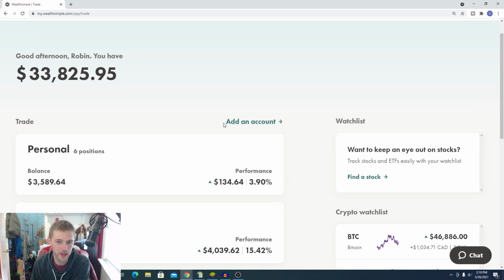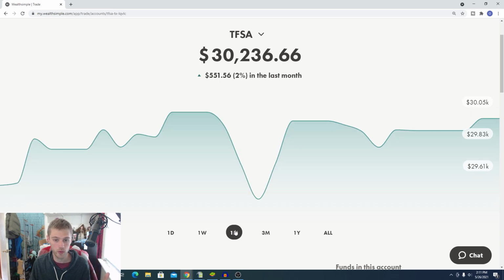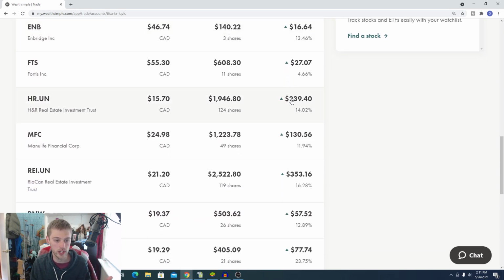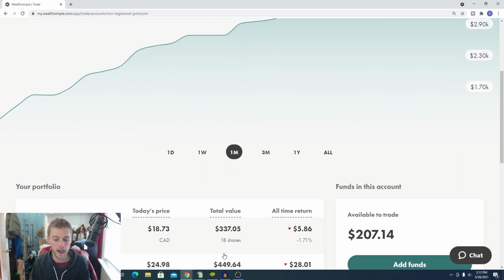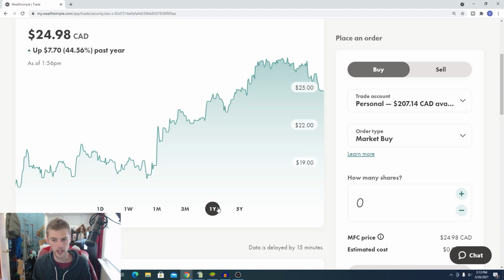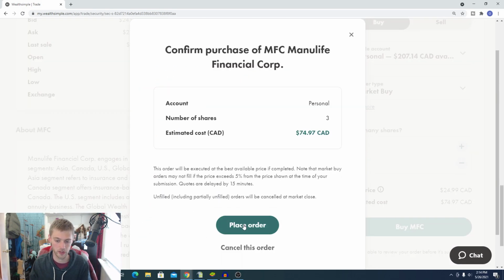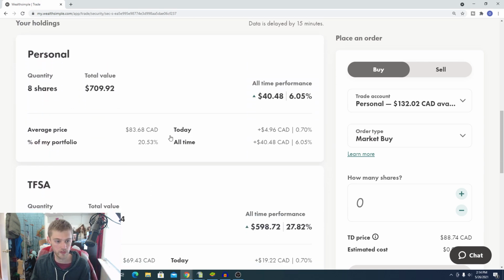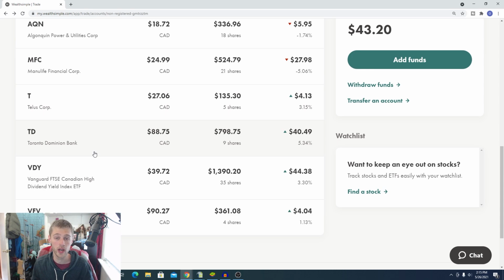Stocks I'm Buying Right Now - 2 TOP Canadian Stocks!